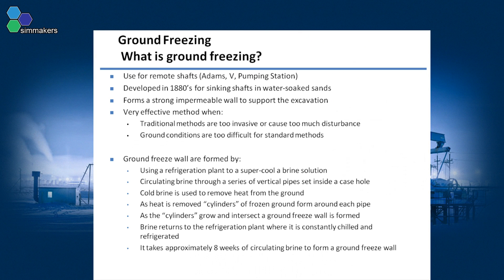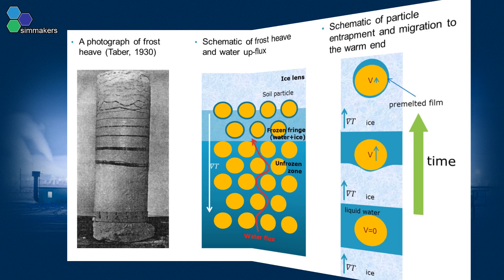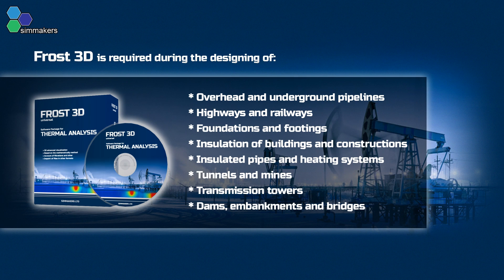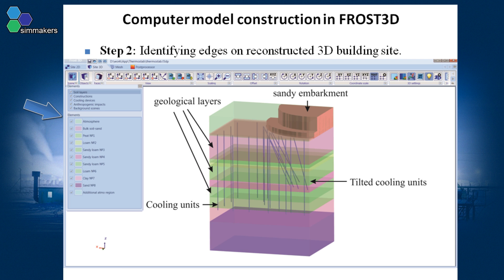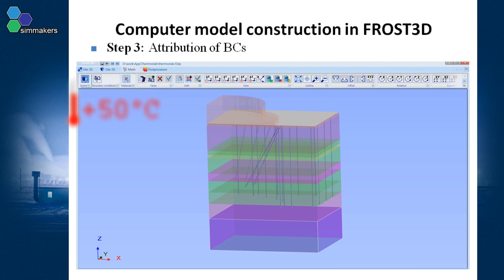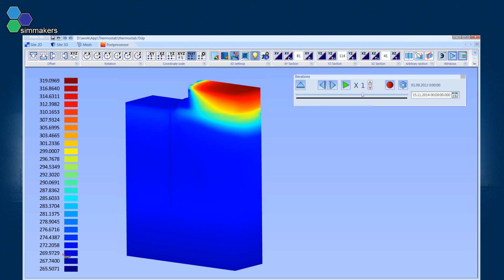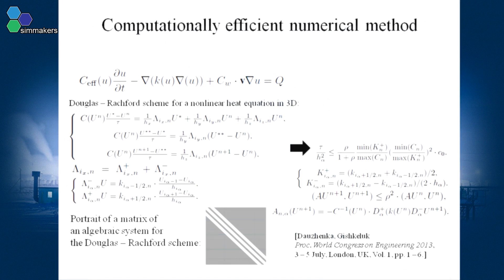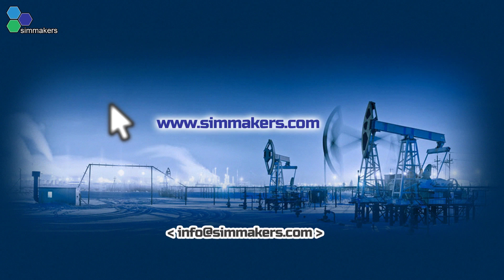Artificial Ground Freezing (AGF) in Construction Engineering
Artificial ground freezing represents the safest and most comprehensive way to increase ground strength. Thermal stabilization of terrain with cooling tubes inhibits permafrost thawing under buildings and structures, thus preventing settlement and the consequent destruction of foundations.

 Correct management of ground freezing is virtually impossible without long-term forecast data for temperature distribution during construction on permafrost and during the deployment of artificial ground freezing technologies. The resulting forecast data is crucial for the development of effective technical solutions for the management of ground thermal modes.

Professional computer simulation in the design phase can reduce costs by up to 70% during construction and operation of buildings, and reduce the risk of accidents by up to 90%. The following is an introduction to ground freezing modeling techniques on a hypothetical geotechnical site with the Computer Aided Engineering software solution, Frost 3D.